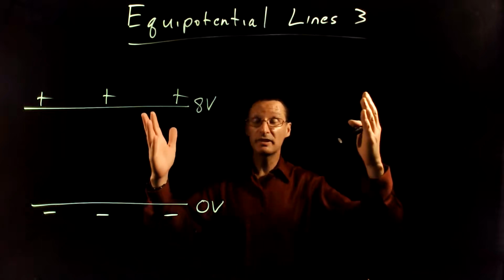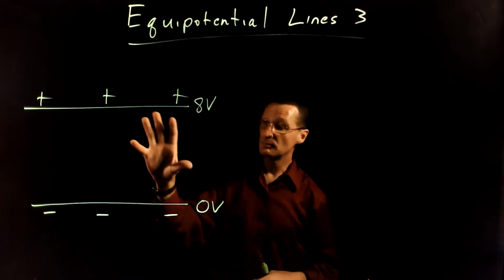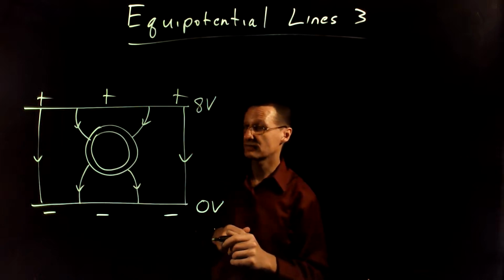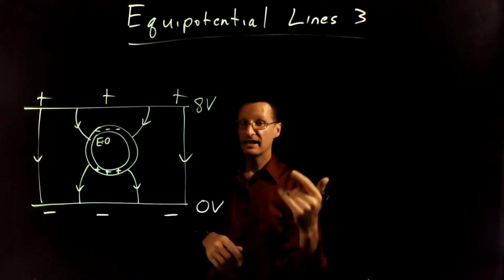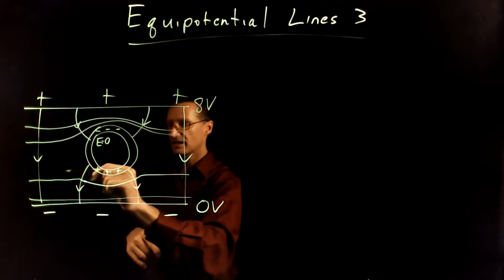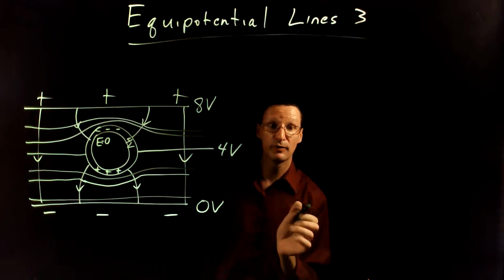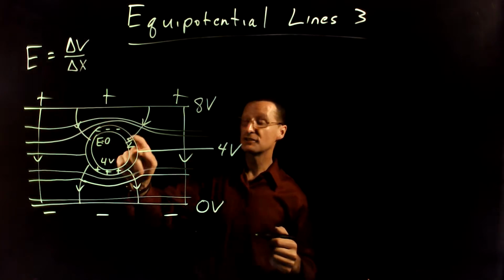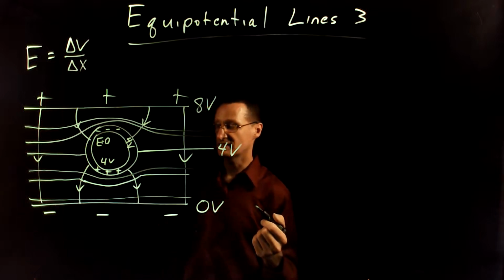Equipotential lines and the conductive tube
What is the relationship with equipotential surfaces and conductors?